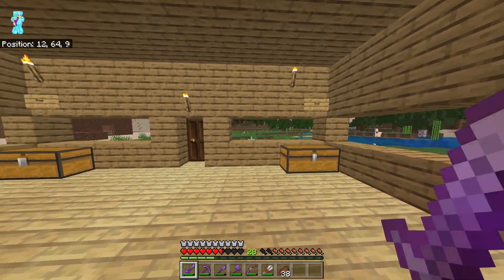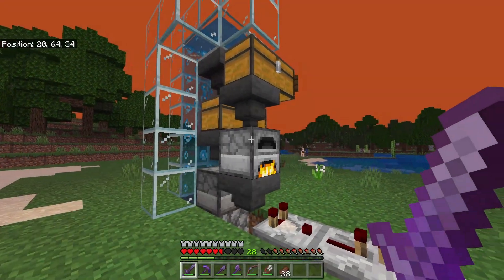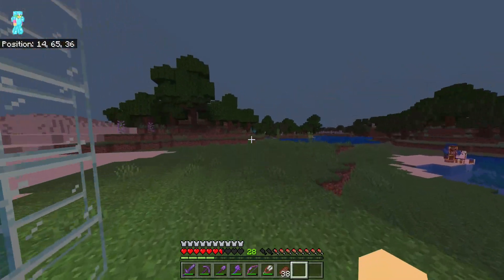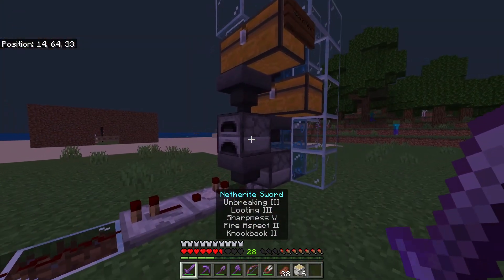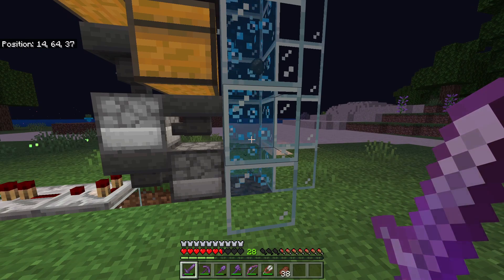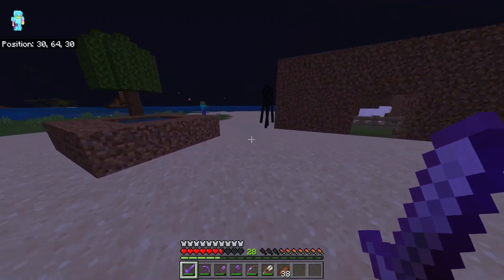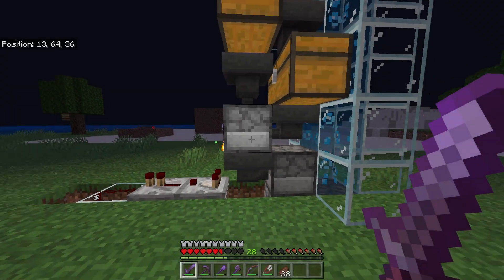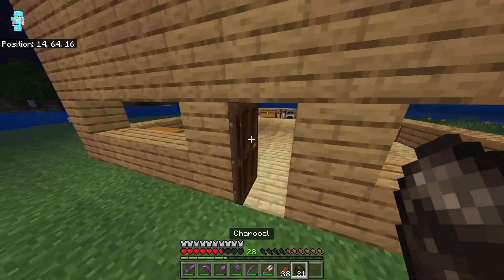Minecraft Charcoal Farm (2023)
I did made this but I followed it on a tutorial here's the link